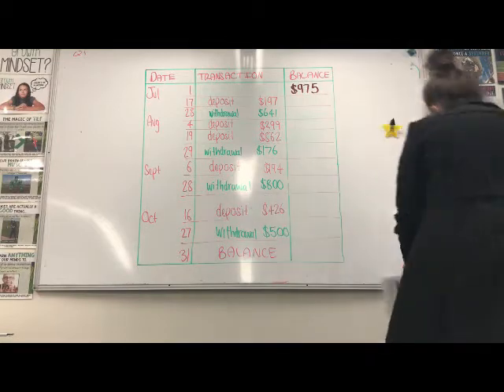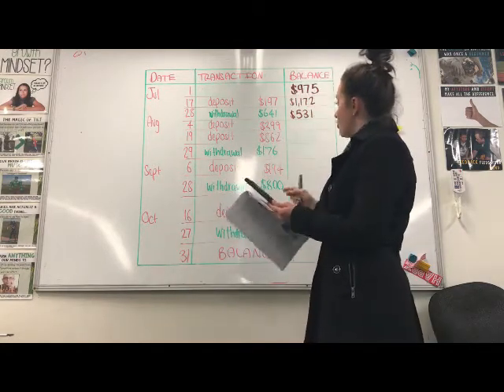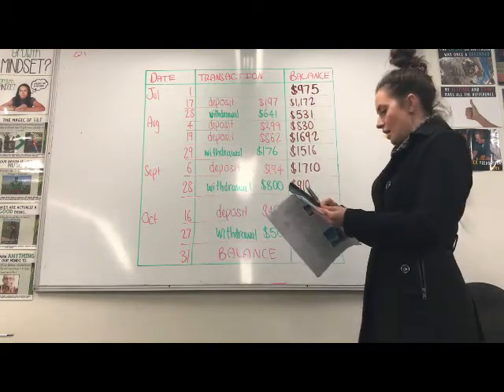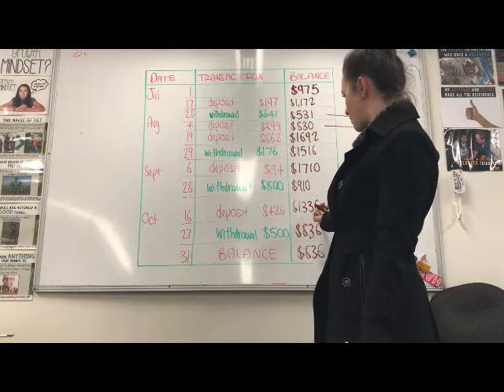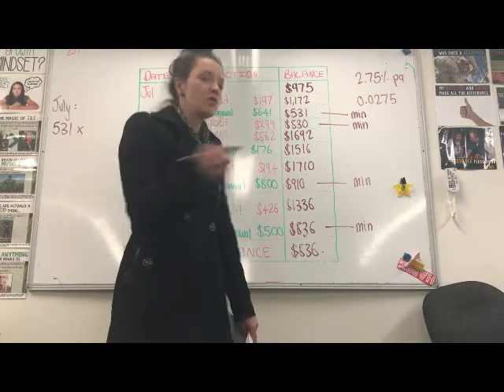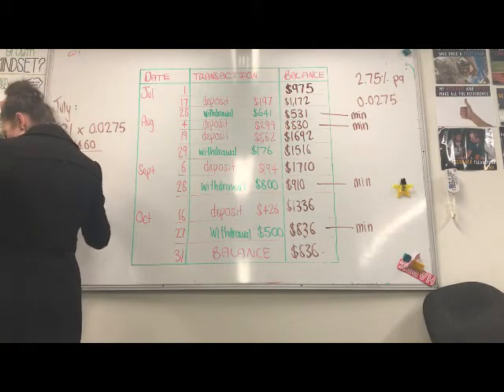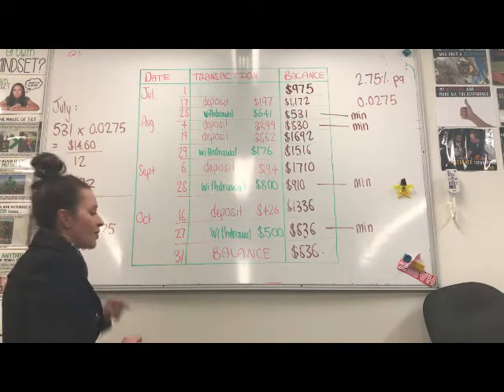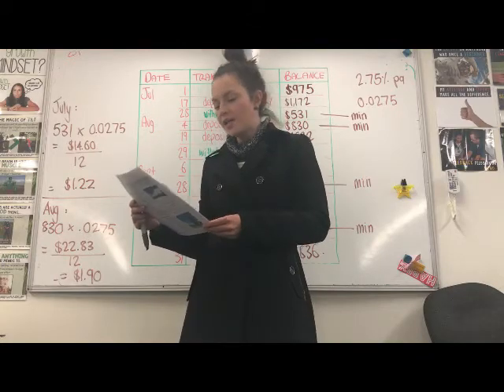Q19 - Bank Statement Question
For Year 9 Maths: Financial Maths